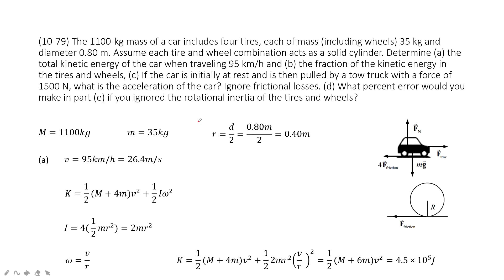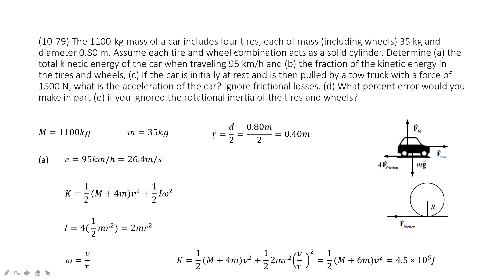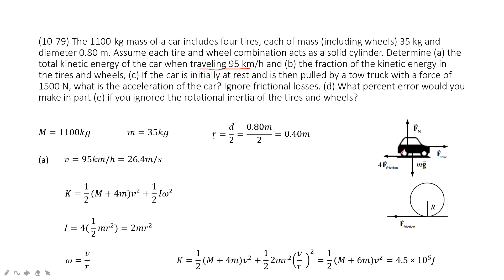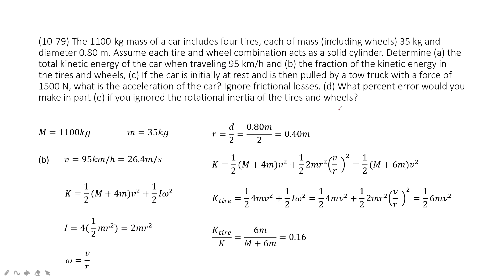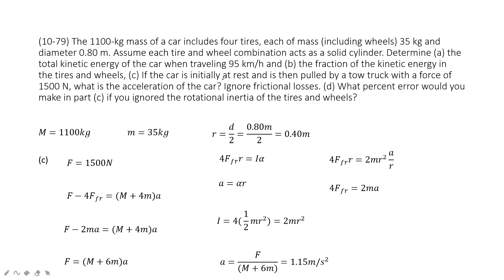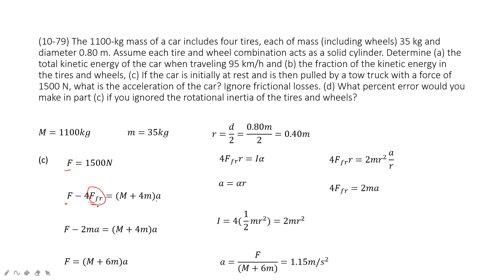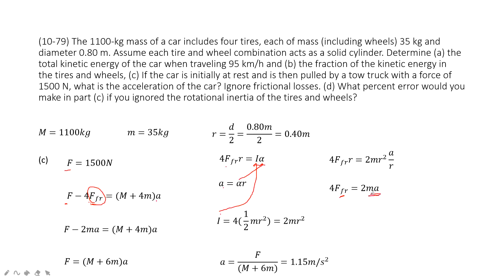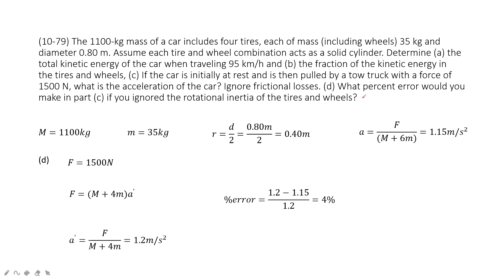(10-79) The 1100-kg mass of a car includes four tires, each of mass (including wheels) 35 kg and dia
(10-79) The 1100-kg mass of a car includes four tires, each of mass (including wheels) 35 kg and diameter 0.80 m. Assume each tire and wheel combination acts as a solid cylinder. Determine (a) the total kinetic energy of the car when traveling 95 km/h and (b) the fraction of the kinetic energy in the tires and wheels, (c) If the car is initially at rest and is then pulled by a tow truck with a force of 1500 N, what is the acceleration of the car? Ignore frictional losses. (d) What percent error would you make in part (e) if you ignored the rotational inertia of the tires and wheels?